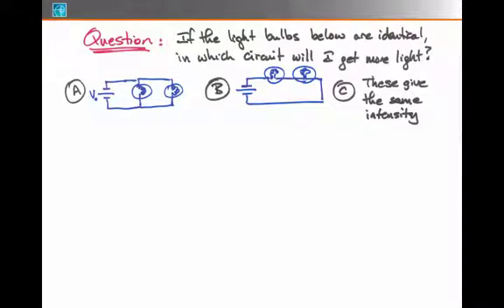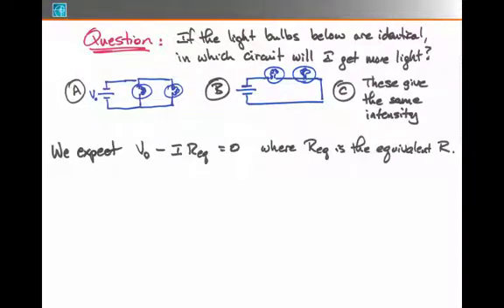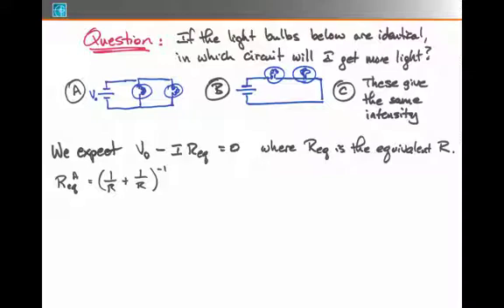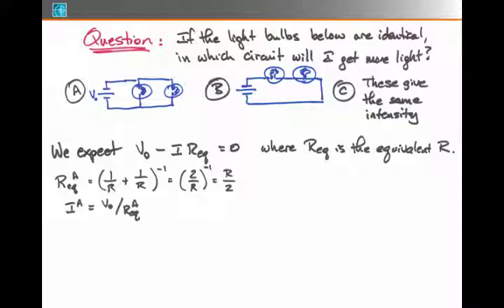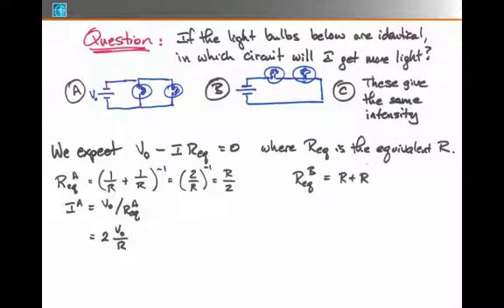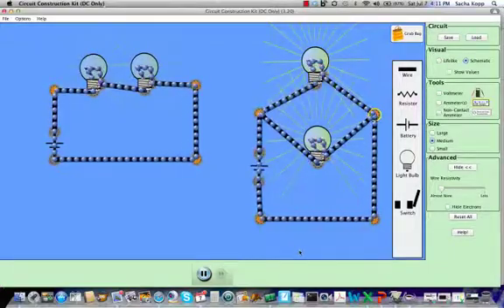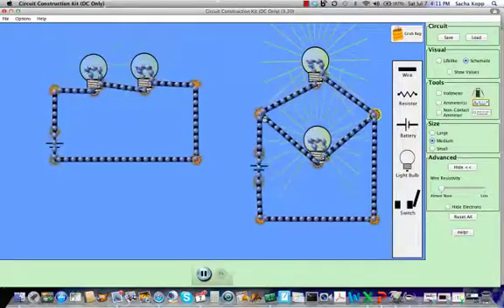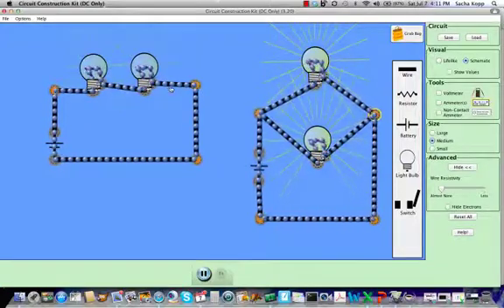08. Circuits - Two Light Bulbs Example